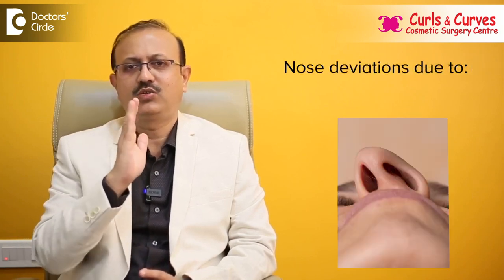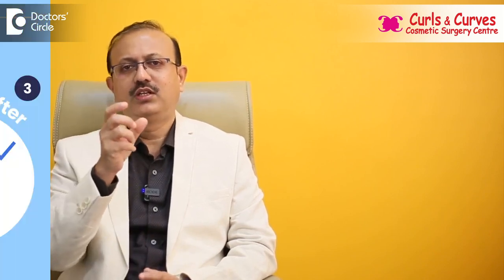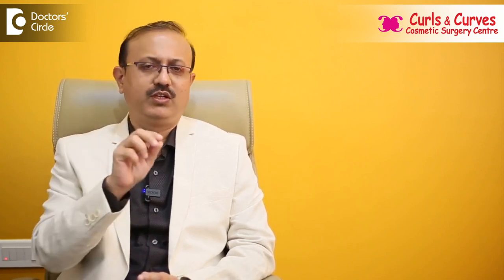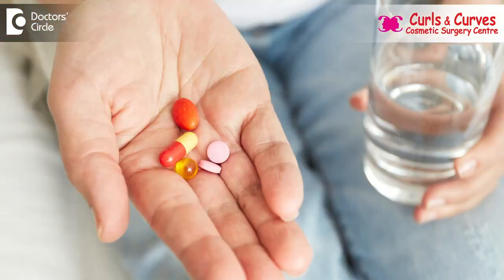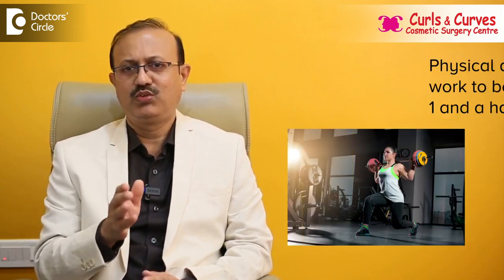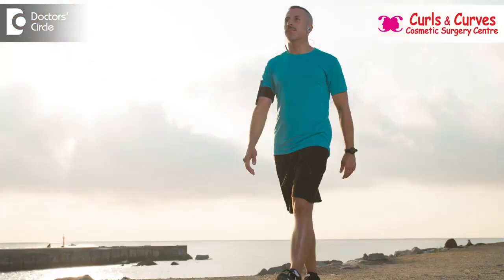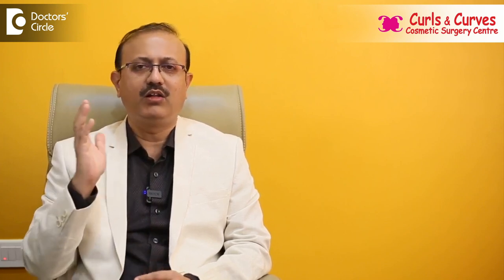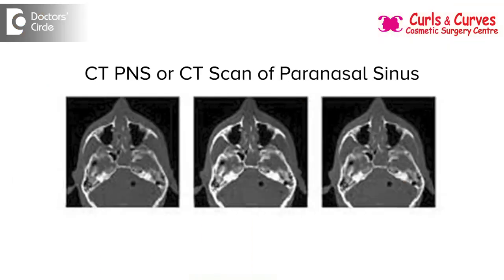RHINOPLASTY | Cosmetic Surgery to correct NOSE SHAPE & Breathing Issues| Dr.Girish AC | Curls&Curves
Watch in full the expert insights on Rhinoplasty which is a permanent solution to correct nose shape and breathing issues.